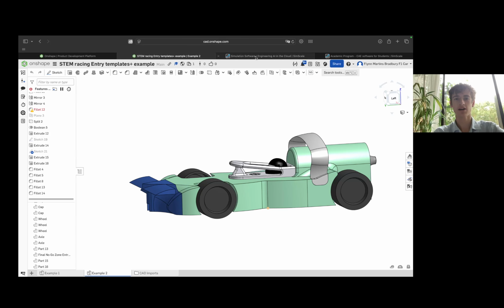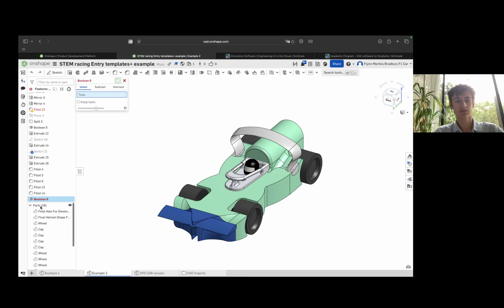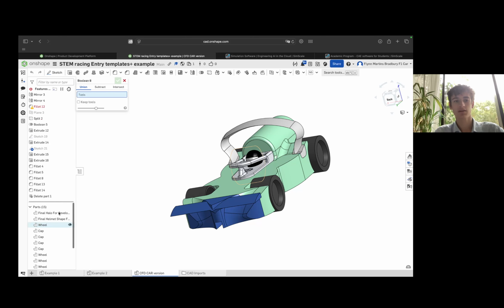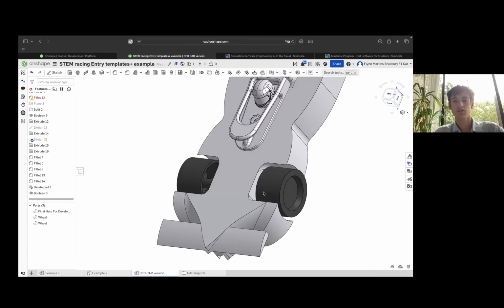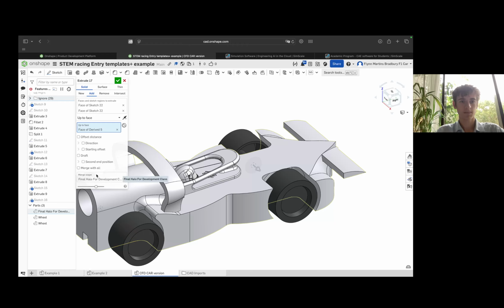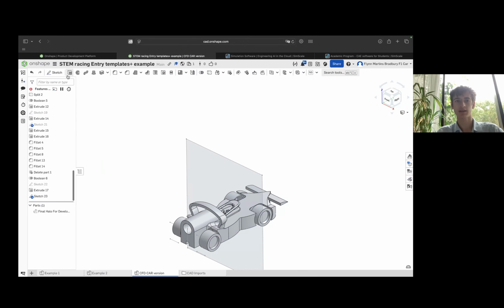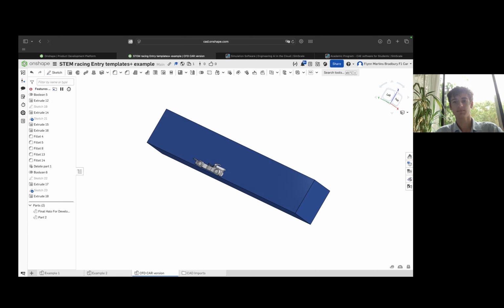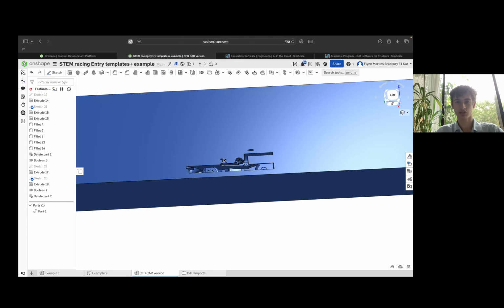How to CFD your Entry level STEAM car using SimScale - Part 1 – preparation in CAD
Happy to answer any questions in the comments if anything is unclear